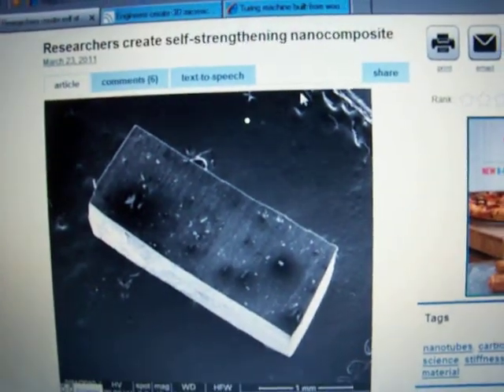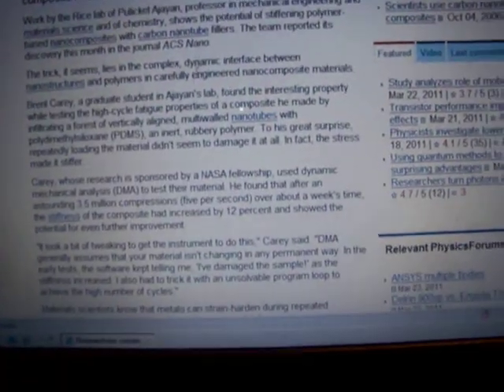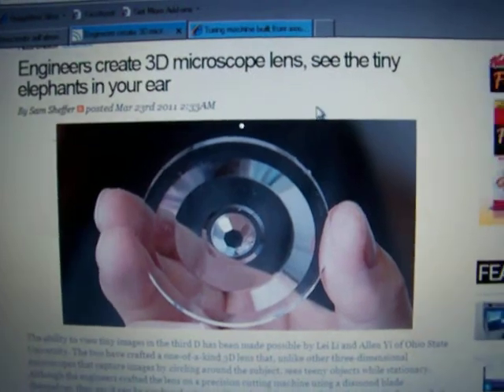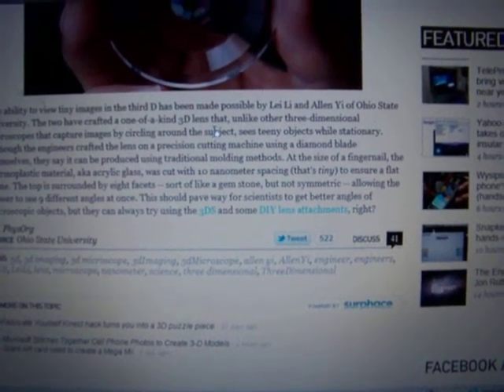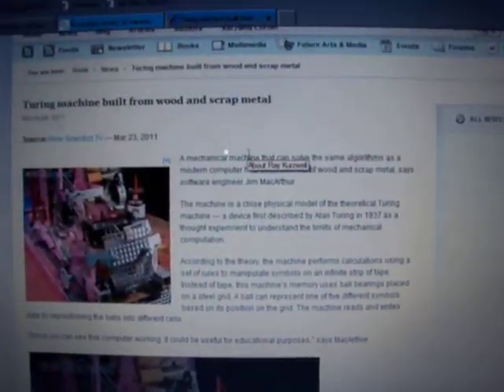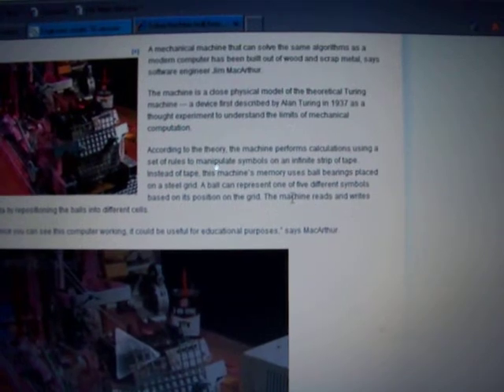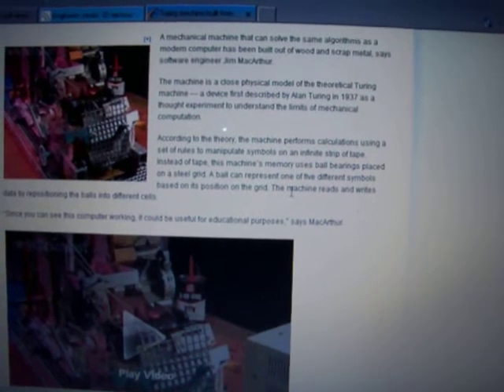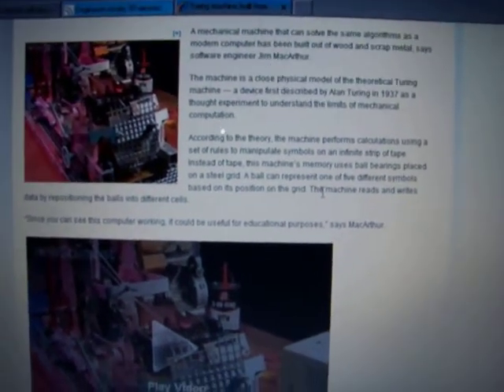3-24-2011 Technology News: Researchers Create Self-Strengthening Nanocomposite, 3-D Microscope Lens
From Physorg:
Work by the Rice lab of Pulickel Ajayan, professor in mechanical engineering and materials science and of chemistry, shows the potential of stiffening polymer-based nanocomposites with carbon nanotube fillers. The team reported its discovery this month in the journal ACS Nano.

The trick, it seems, lies in the complex, dynamic interface between nanostructures and polymers in carefully engineered nanocomposite materials.

Brent Carey, a graduate student in Ajayan's lab, found the interesting property while testing the high-cycle fatigue properties of a composite he made by infiltrating a forest of vertically aligned, multiwalled nanotubes with polydimethylsiloxane (PDMS), an inert, rubbery polymer. To his great surprise, repeatedly loading the material didn't seem to damage it at all. In fact, the stress made it stiffer.

He found that after an astounding 3.5 million compressions (five per second) over about a week's time, the stiffness of the composite had increased by 12 percent and showed the potential for even further improvement.

"It took a bit of tweaking to get the instrument to do this," Carey said. "DMA generally assumes that your material isn't changing in any permanent way. In the early tests, the software kept telling me, 'I've damaged the sample!' as the stiffness increased. I also had to trick it with an unsolvable program loop to achieve the high number of cycles."

Materials scientists know that metals can strain-harden during repeated deformation, a result of the creation and jamming of defects -- known as dislocations -- in their crystalline lattice. Polymers, which are made of long, repeating chains of atoms, don't behave the same way.

From Engadget:
The ability to view tiny images in the third D has been made possible by Lei Li and Allen Yi of Ohio State University. The two have crafted a one-of-a-kind 3D lens that, unlike other three-dimensional microscopes that capture images by circling around the subject, sees teeny objects while stationary. Although the engineers crafted the lens on a precision cutting machine using a diamond blade themselves, they say it can be produced using traditional molding methods. At the size of a fingernail, the thermoplastic material, aka acrylic glass, was cut with 10 nanometer spacing (that's tiny) to ensure a flat plane. The top is surrounded by eight facets -- sort of like a gem stone, but not symmetric -- allowing the viewer to see 9 different angles at once. This should pave way for scientists to get better angles of microscopic objects, but they can always try using the 3DS and some DIY lens attachments, right?

From Kurzweil:
A mechanical machine that can solve the same algorithms as a modern computer has been built out of wood and scrap metal, says software engineer Jim MacArthur.

The machine is a close physical model of the theoretical Turing machine — a device first described by Alan Turing in 1937 as a thought experiment to understand the limits of mechanical computation.

According to the theory, the machine performs calculations using a set of rules to manipulate symbols on an infinite strip of tape. Instead of tape, this machine's memory uses ball bearings placed on a steel grid. A ball can represent one of five different symbols based on its position on the grid. The machine reads and writes data by repositioning the balls into different cells.